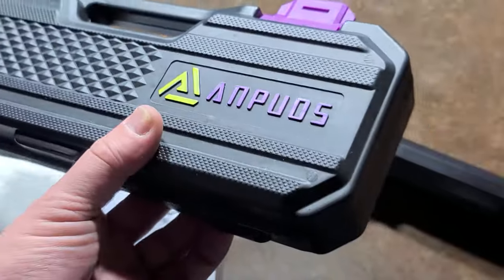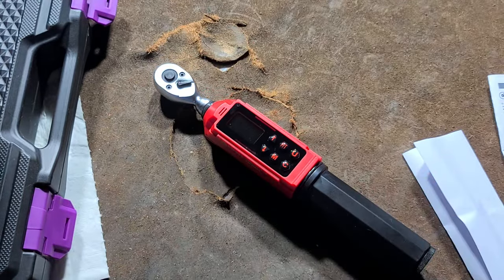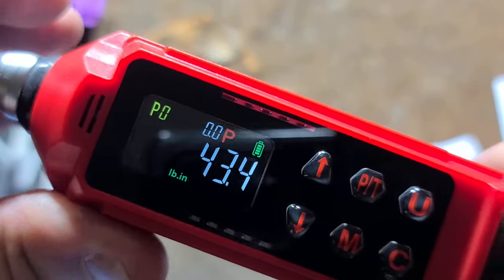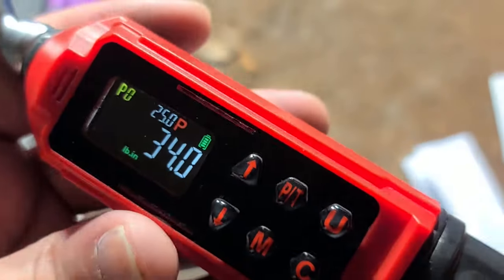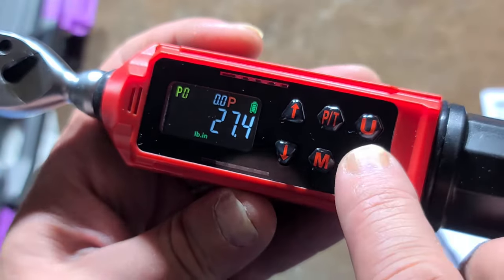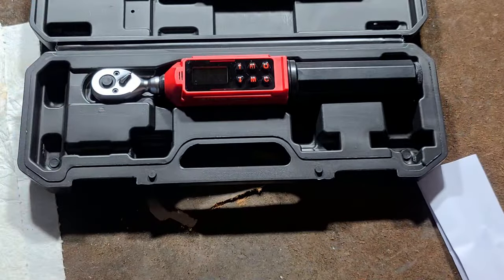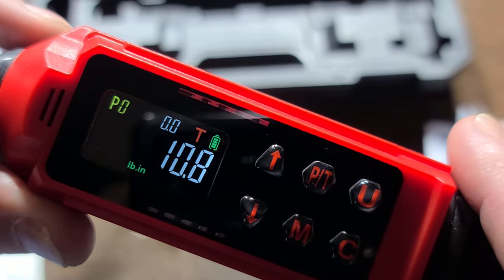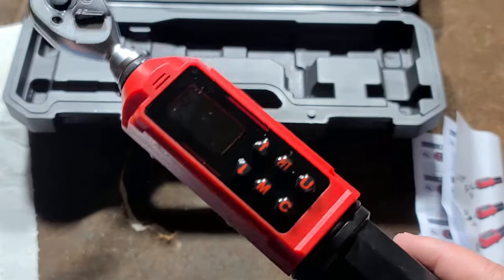Anpuds 1/4" Digital Torque Wrench Review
This seems like a decent wrench with bright lights and a motor for tactile torque value feedback. it is a little expensive but have precision to 0.1 inch pounds with a 265 in pounds maximum value.